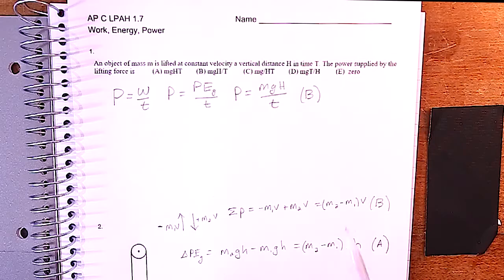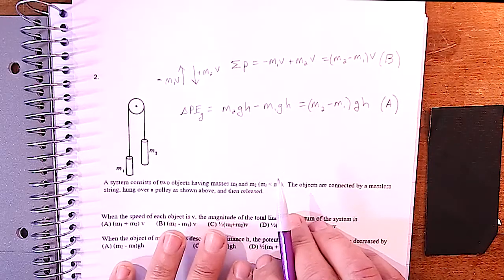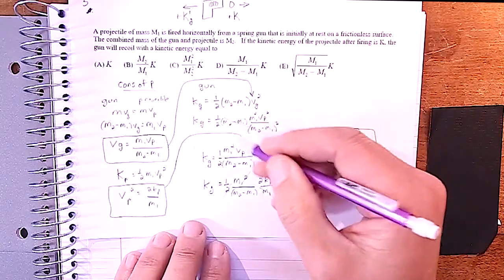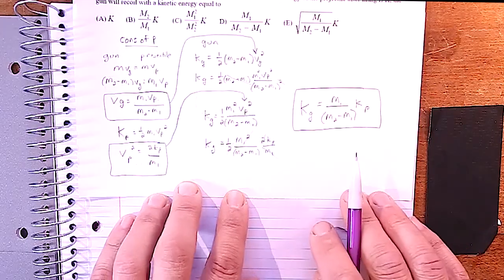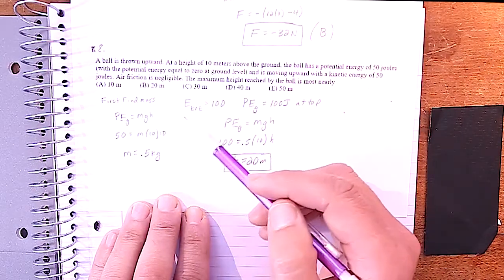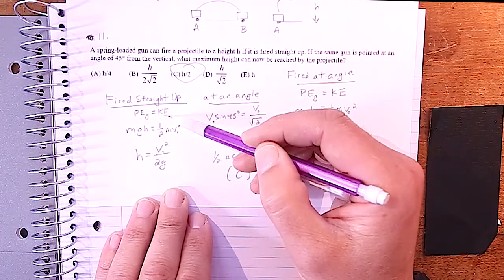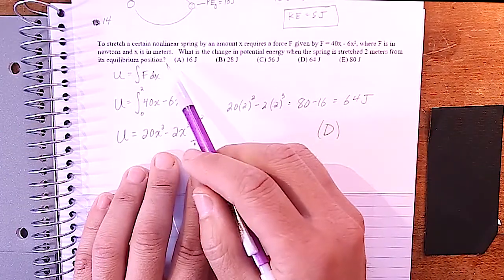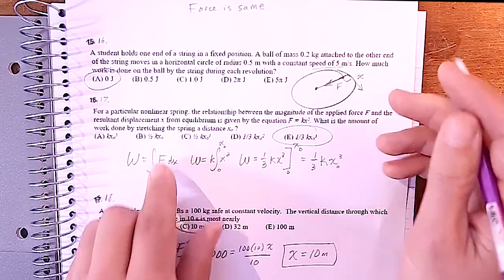Ep 1.7 Part 5 Problem Set Solutions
Seventeen Work, Power, and Energy problem are solved. Try the problems before watching the solutions.